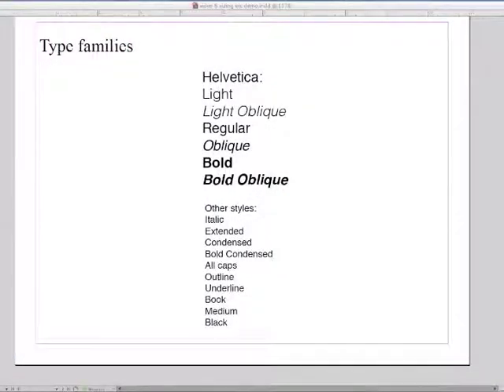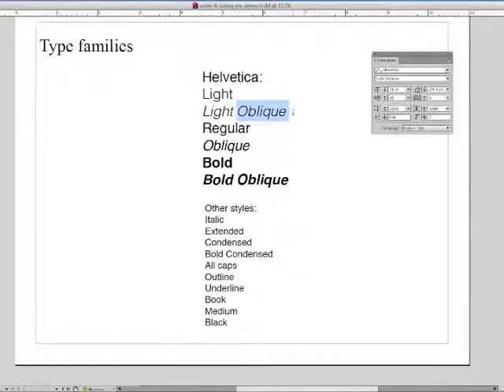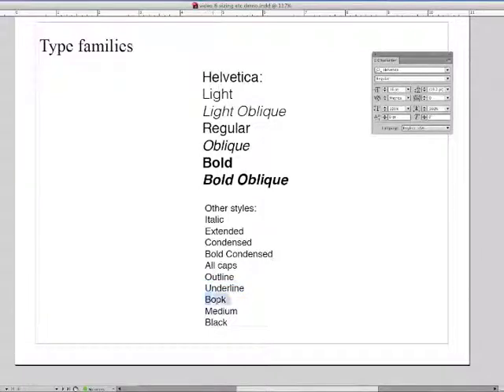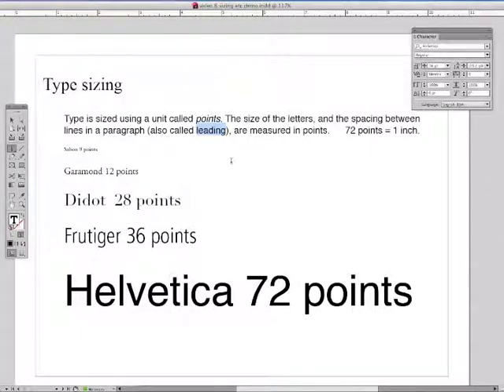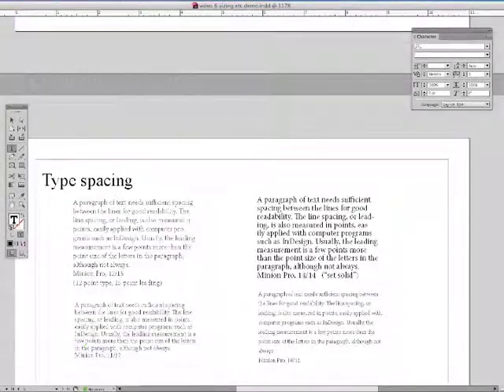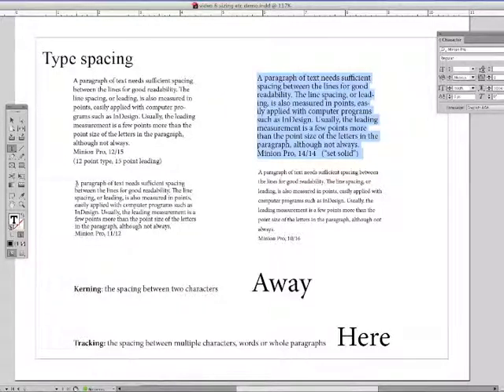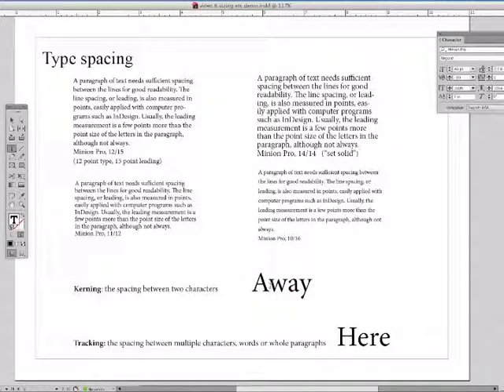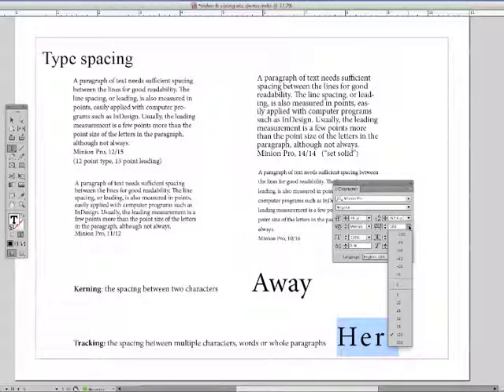Week 1 Type families and sizing